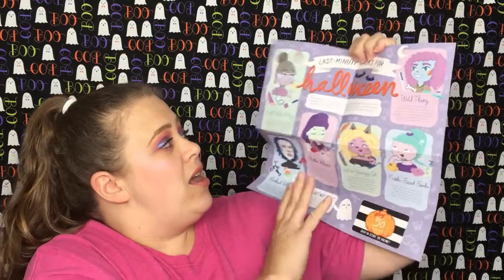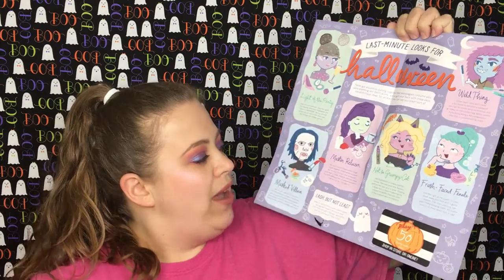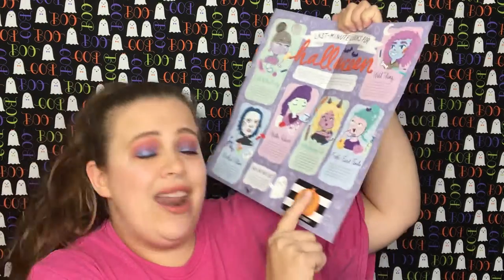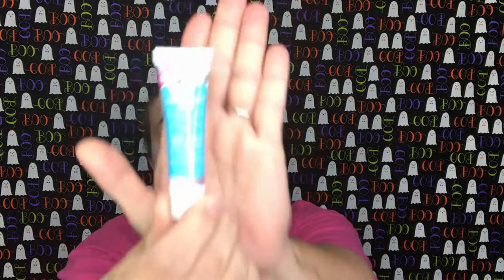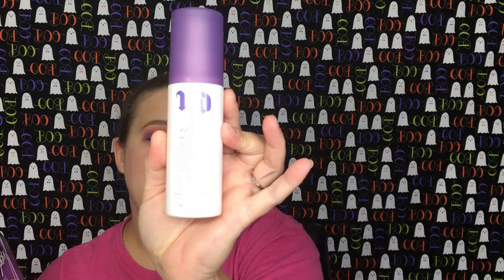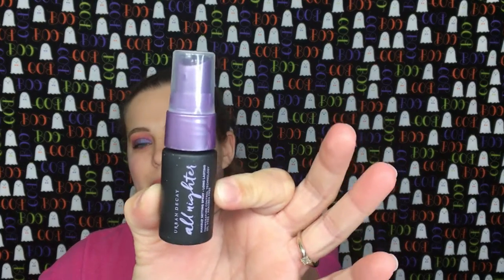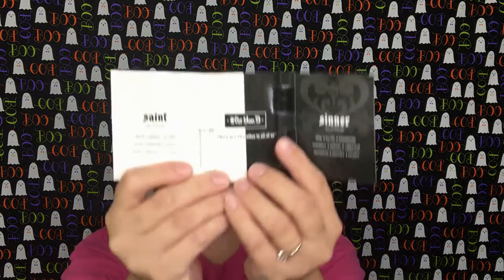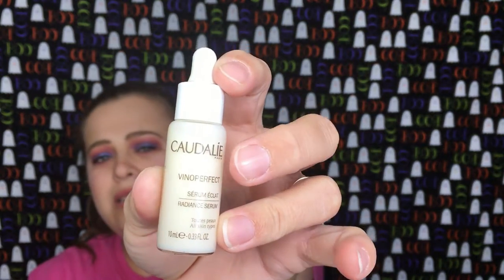Play! by Sephora | October 2018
Hey Guys!! I would love to hear what you guys got this month!! Got a super fun video coming Friday!! XoXo